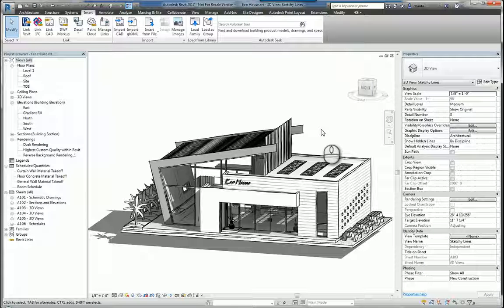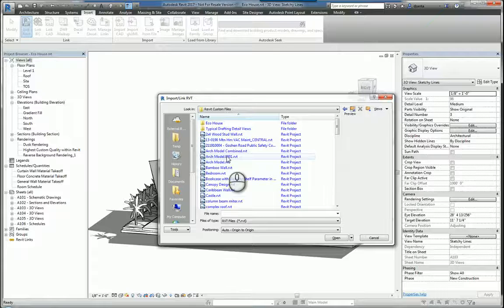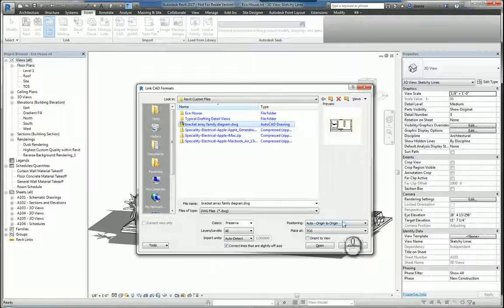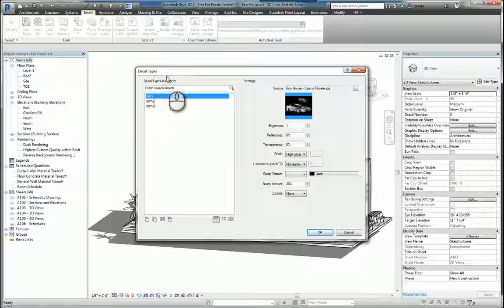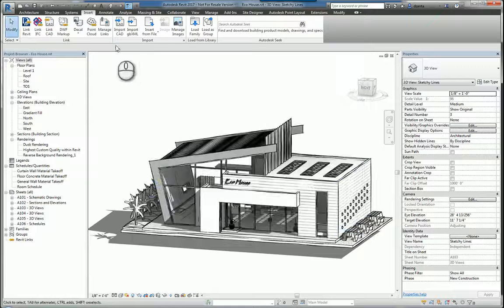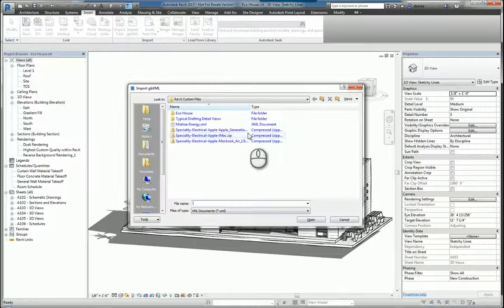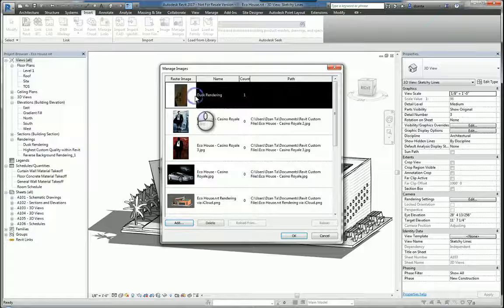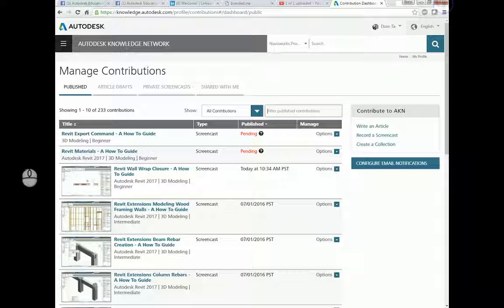Revit Insert Feature - A How To Guide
In this video, Dzan Ta will showcase how to import data into your Revit software.
Repro Products

• 3D Laser Scanners and Scanning Services -- offering the ultimate in accuracy, 3D laser scanning will enable you to produce accurate as-builts.  Check out our videos showing some of our projects as well as some how-to videos.